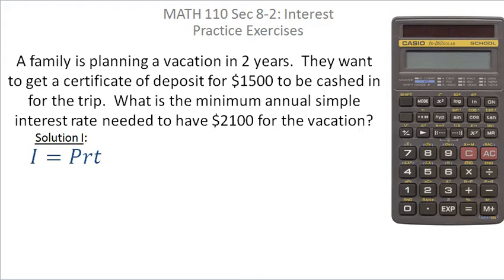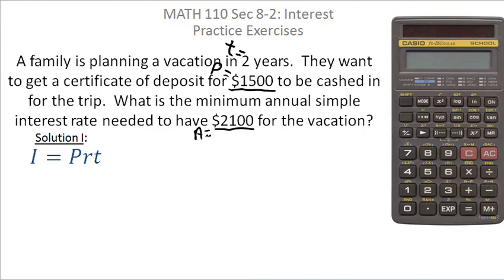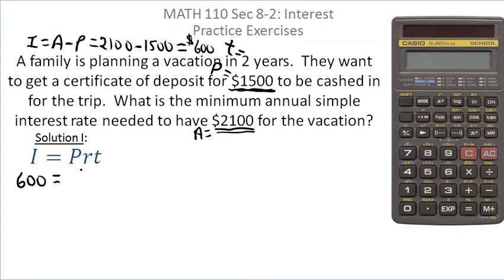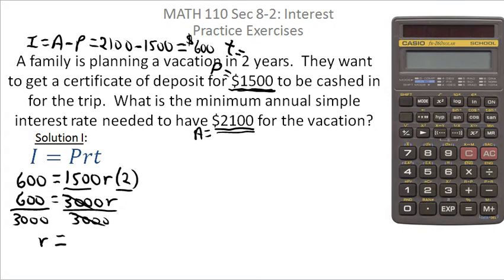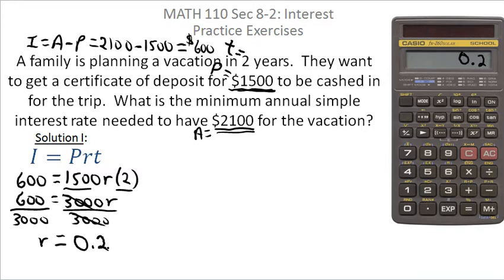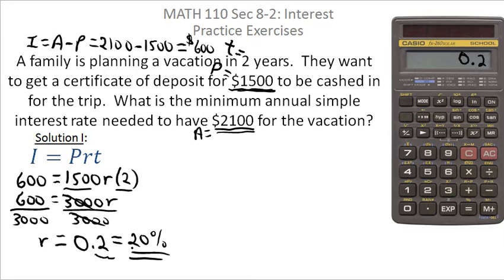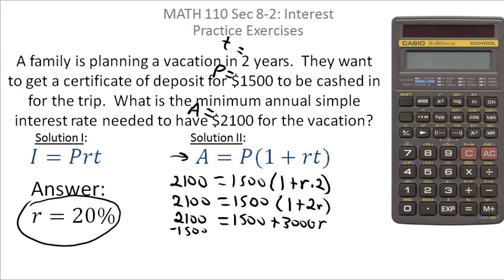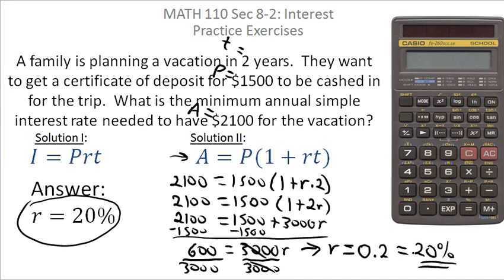Finance: Compound Interest (save for vacation)